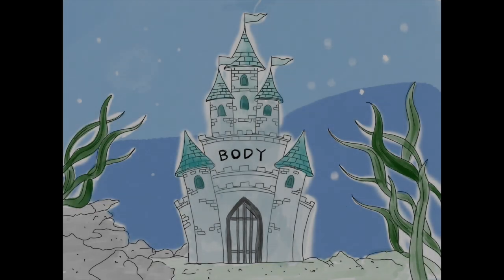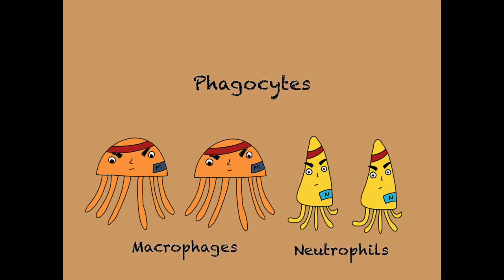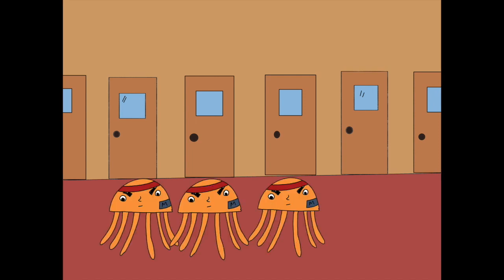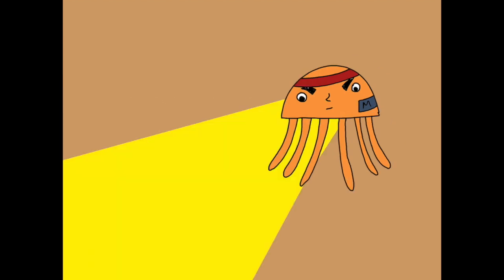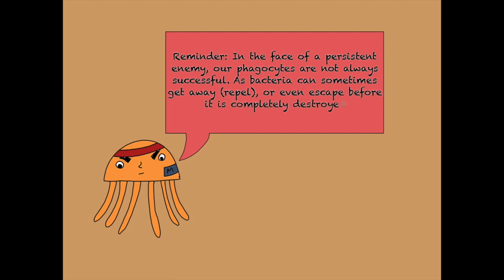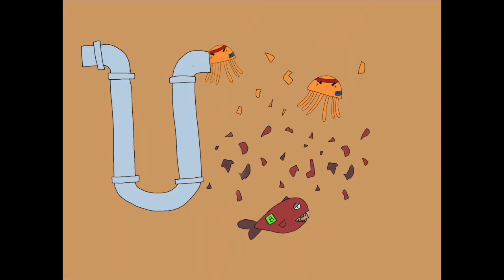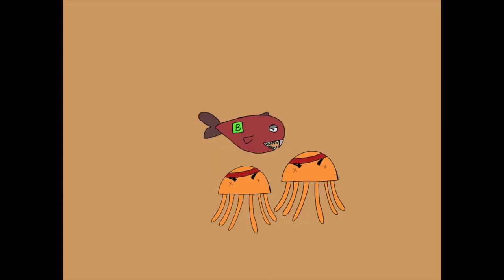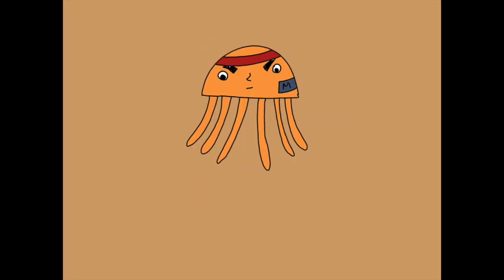Second Line of Defense - Body's Innate Immunity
The second line of defense explained with analogy. (HSC assignment)
[Copy right - Amy Shi]